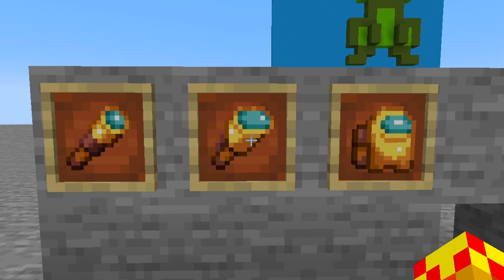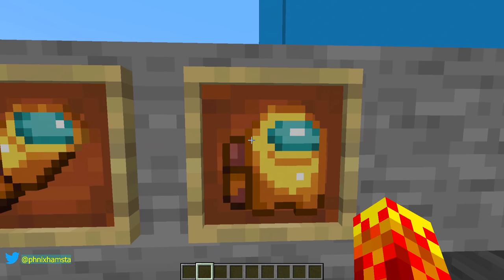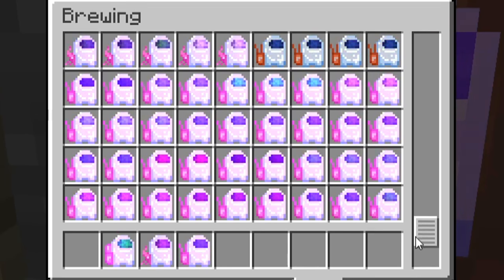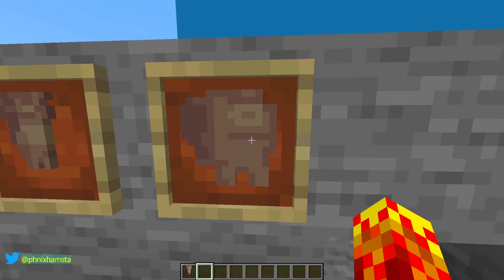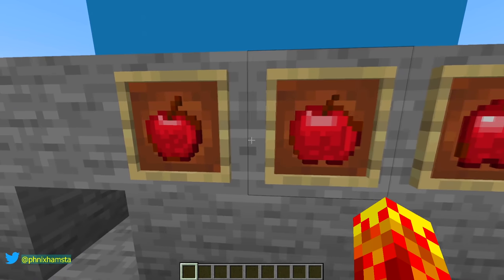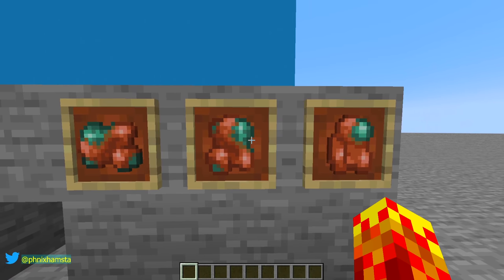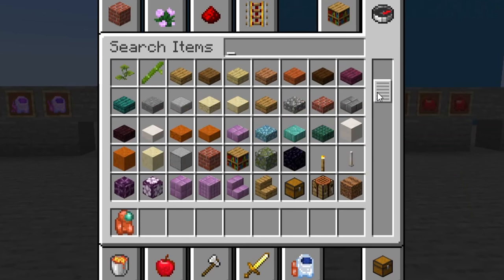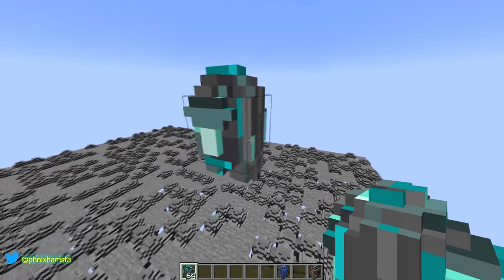So I made every Minecraft item sus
Because everyone's been asking, and not asking for it. Why won't this meme go away?